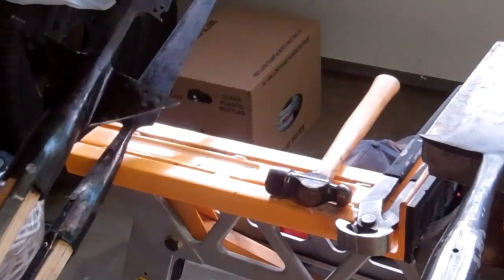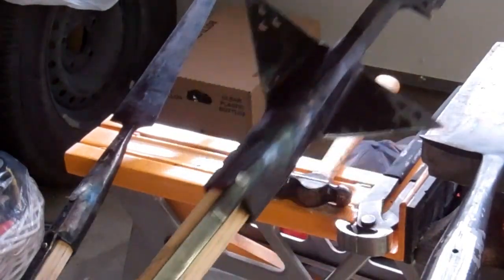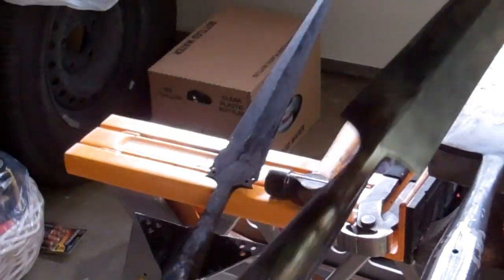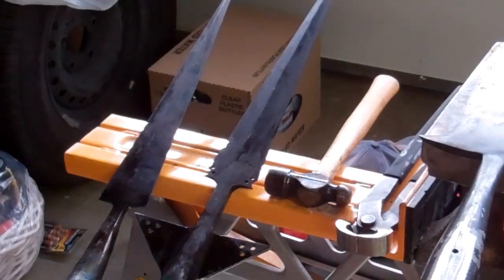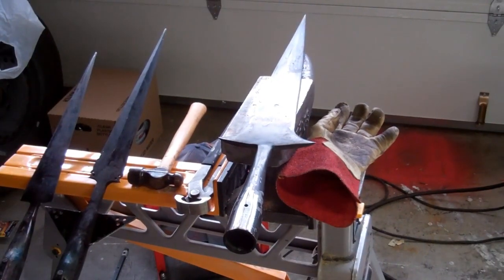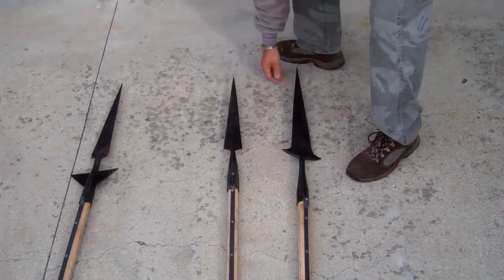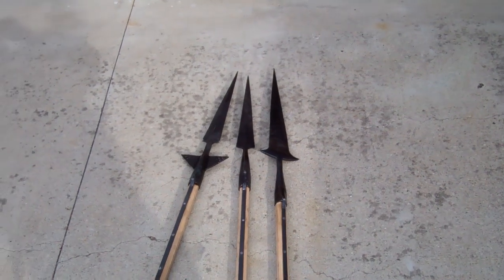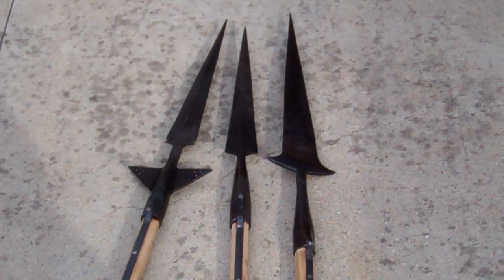What I have been up to Pole Arms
Making some Pole Arms at home...